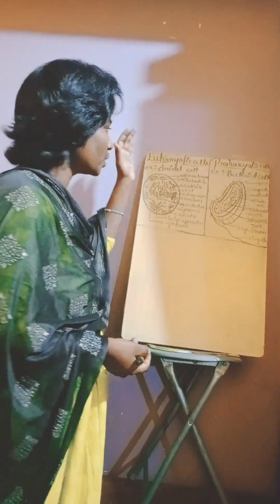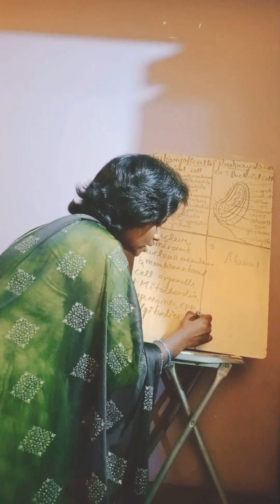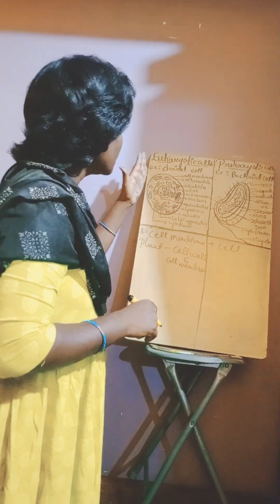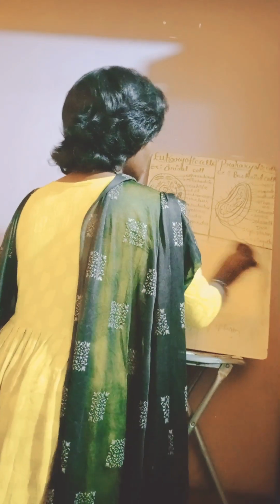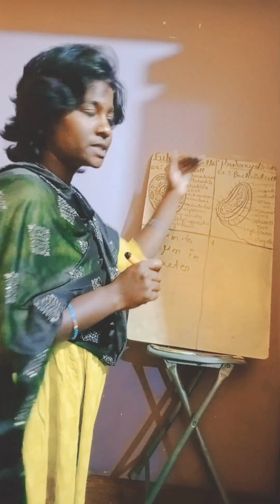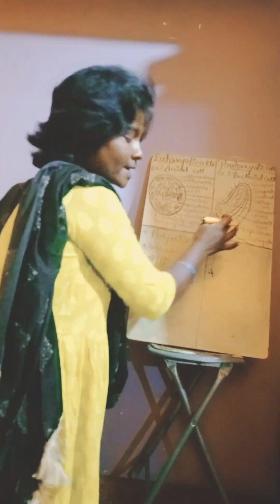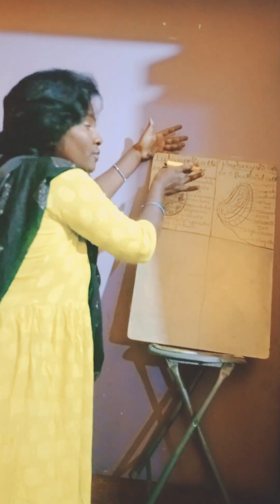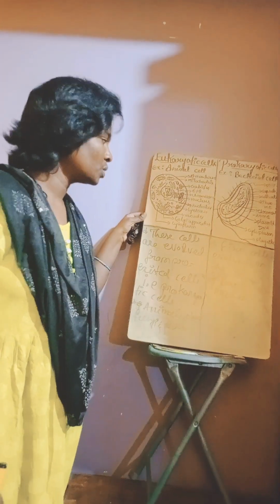difference between prokaryotic cell and eukaryotic cell with structures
in this video I am explained about the difference between prokaryotic and eukaryotic cells with animal and bacterial cells as example,I hope this video may helpful for the students who are searching for information.Thank you.